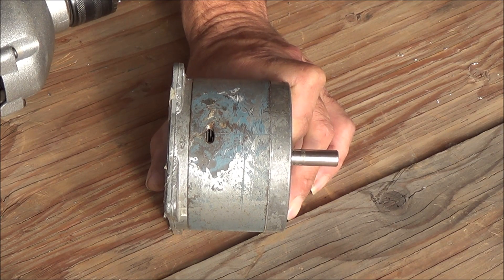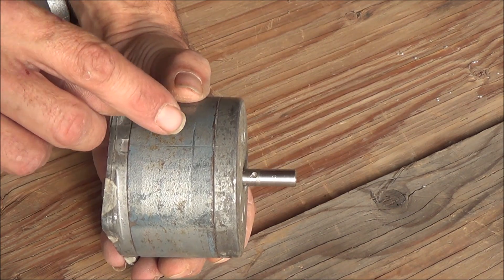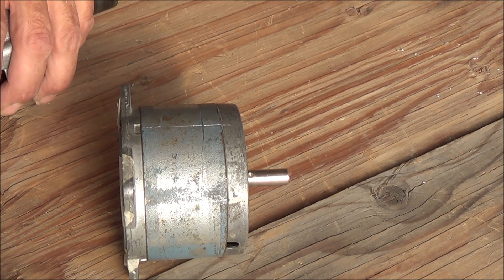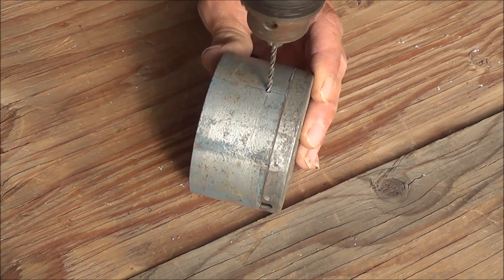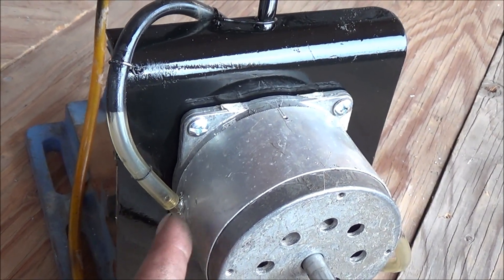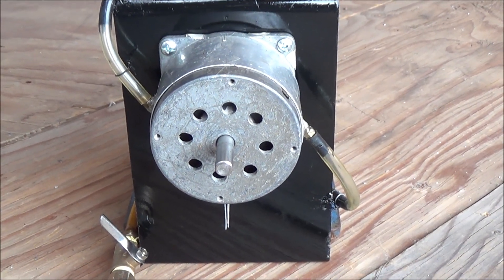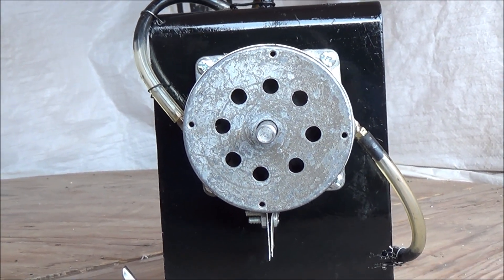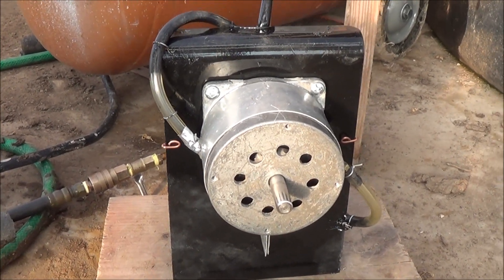Firing up the Tesla Turbine - Viewer Interactive Tesla Turbine build!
You decided and Today we spin up the Homemade TESLA TURBINE using the new input, and WOW the power output is going to be big once it's hooked back up to the generator.